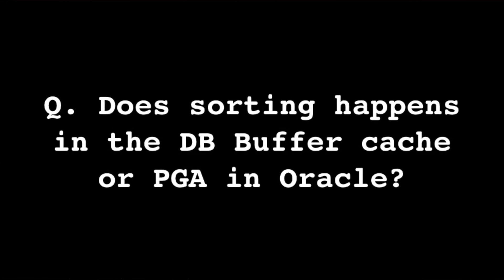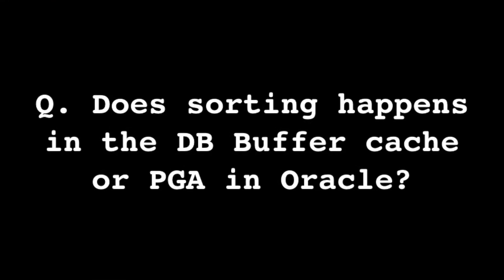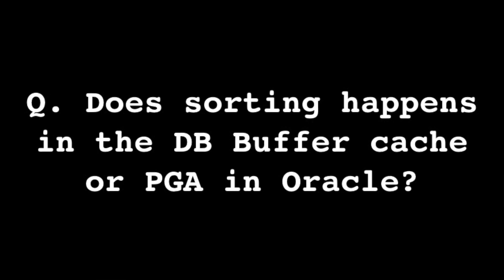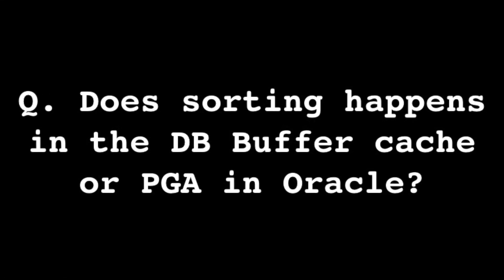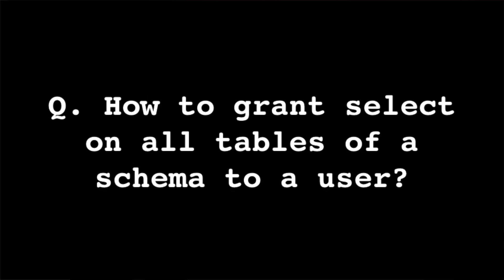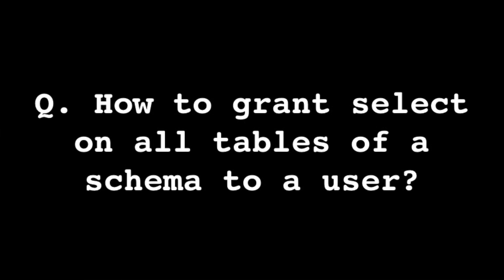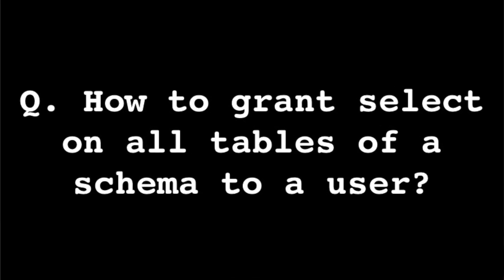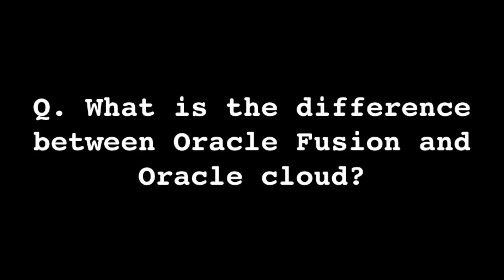Oracle Fusion vs Oracle Cloud | dailyDBA 14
In this episode of daily DBA, I pick up 6 important DBA related questions and give my answers! Do not forget to checkout BONUS QUESTION at the end of the video!

00:00 Intro
1:17 Does sorting happens in the DB Buffer cache or PGA in Oracle?
03:03 How to grant select on all tables of a schema to a user?
05:44 What is the difference between Oracle Fusion and Oracle cloud?
09:58 All my database scheduler jobs are running 1 hour earlier? What could be the issue?
11:19 Can I put Password File on ASM?
12:05 # dba Challenge!
13:00 Can I move the expdp dump files while the export is in progress? I am using parallel in the export command?